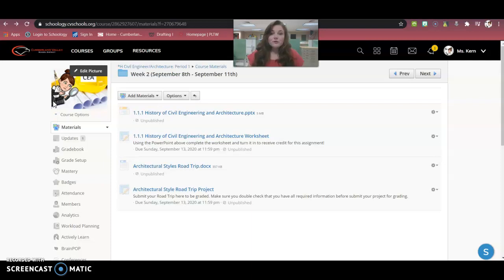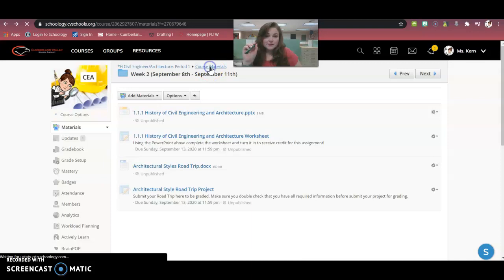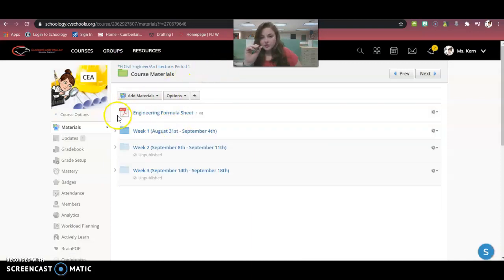CEA Week 2 Directions